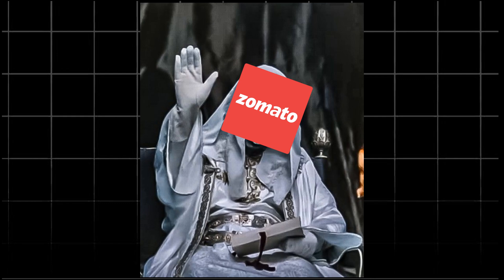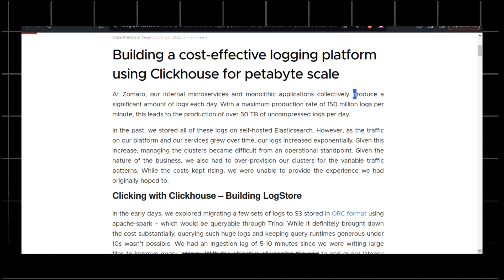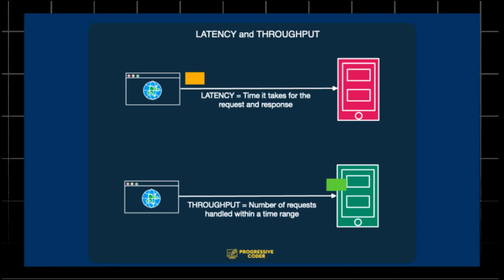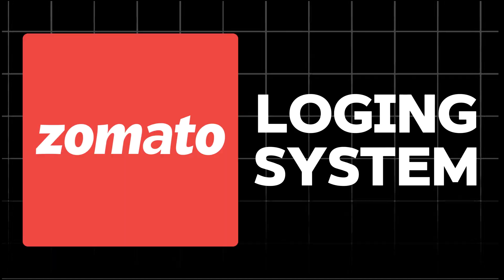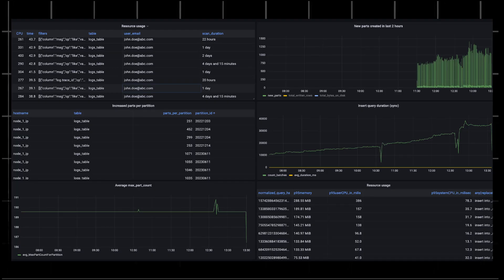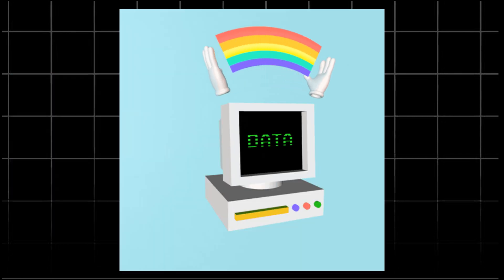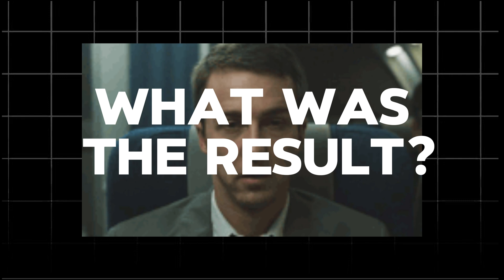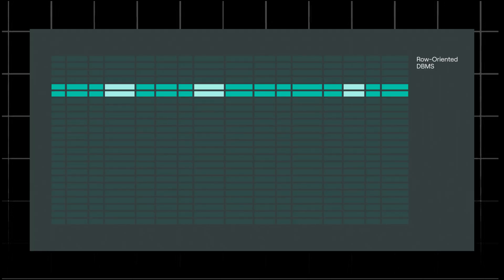Why Zomato ditched Elasticsearch!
This video is a case study of Food Ordering app Zomato, how they scaled their logging system and made a cost effective way by Saving millions of dollars via using the Clickhouse database.